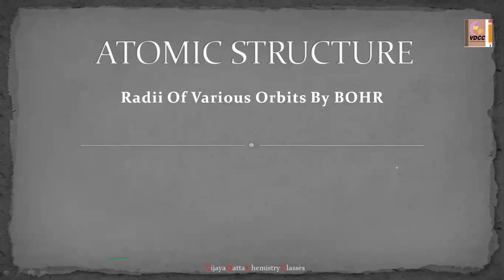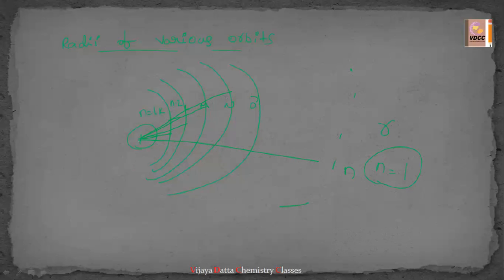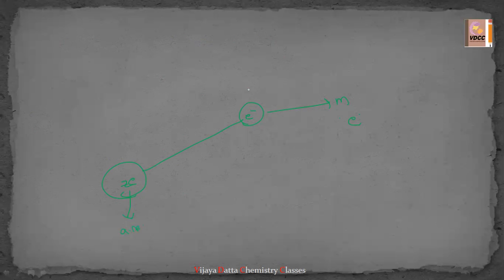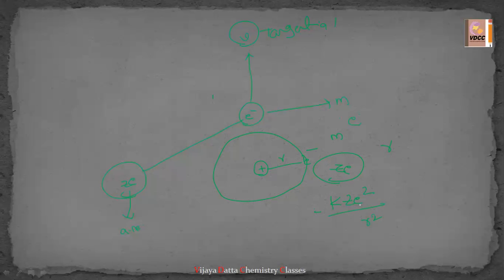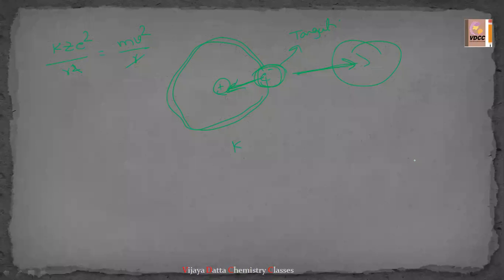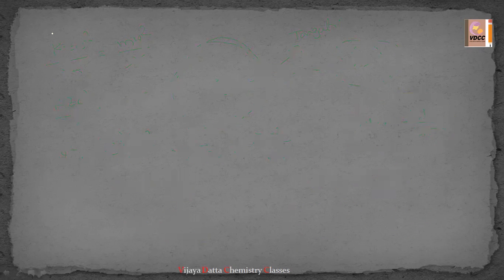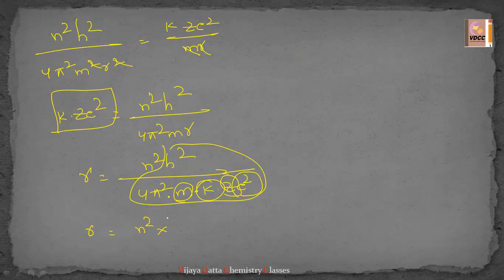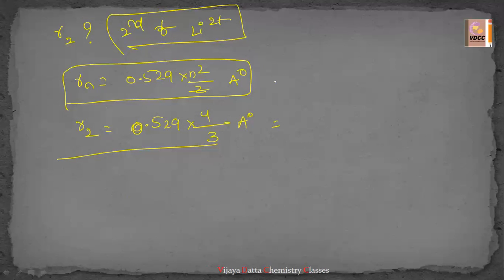Radii of various orbits by BOHR